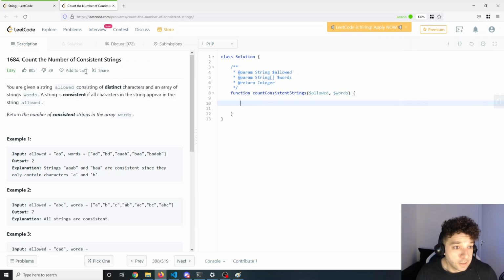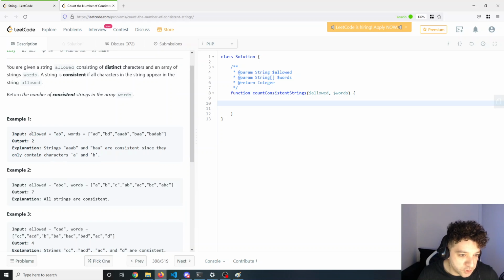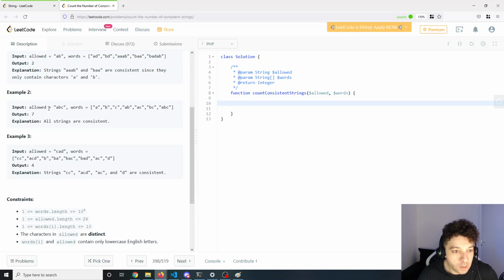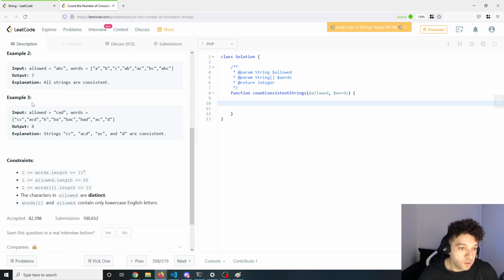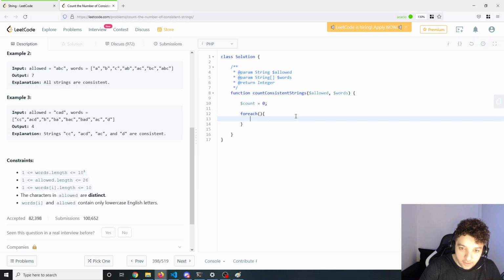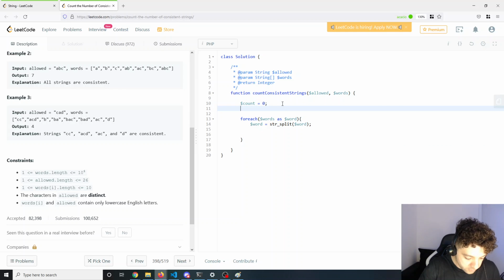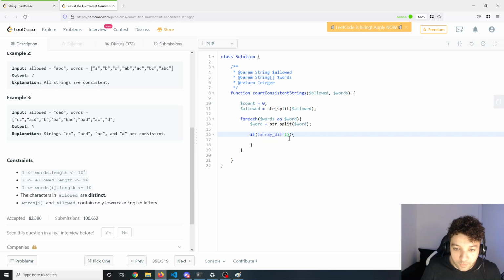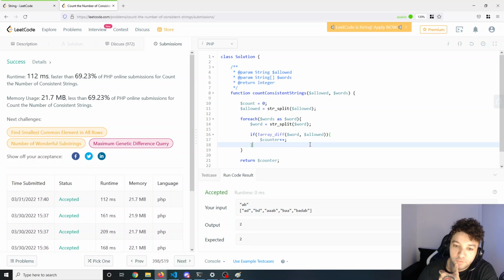LeetCode 1684. Count the Number of Consistent Strings (SOLUTION EXPLAINED)